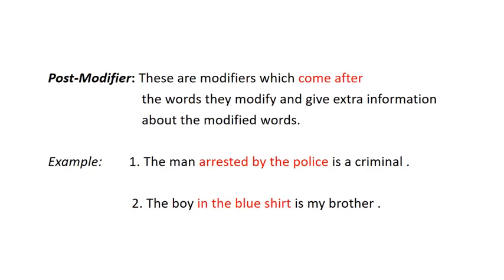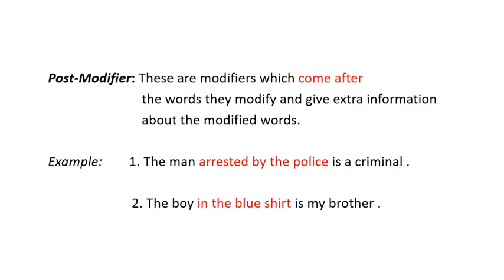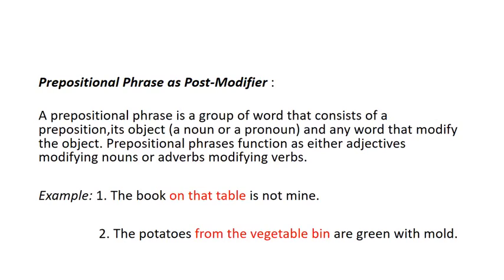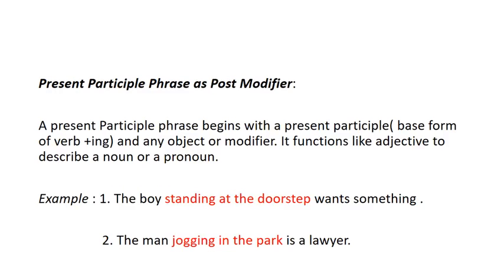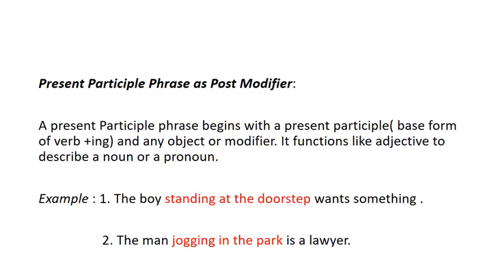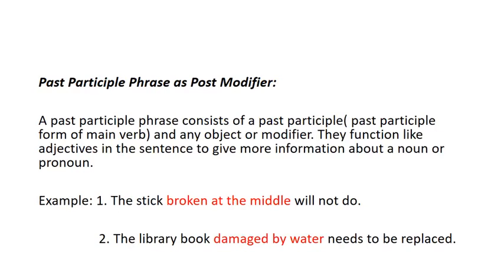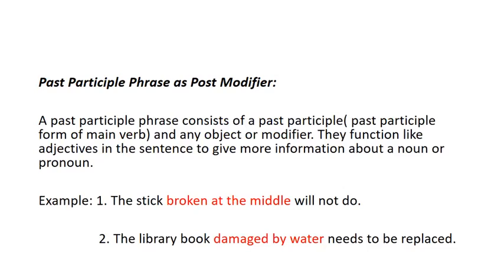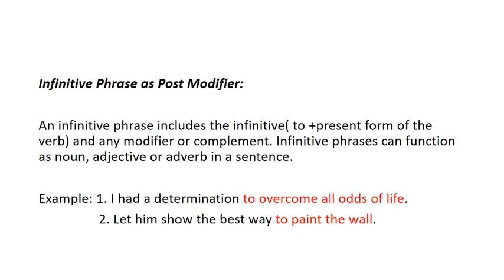Hsc একাদশ ও দ্বাদশ শ্রেণি, Subject-English ,Chapter- Modifier ,Shaila Pervin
English

Tongi Govt. College Online Class.
Subject-Hsc(BA,BBS,BSC),Degree,Hon’S & Master’s.